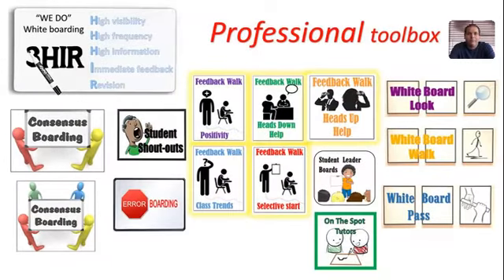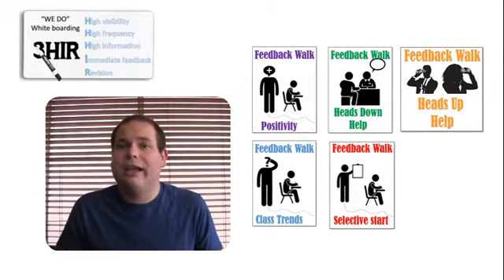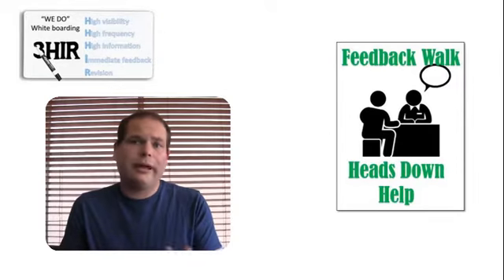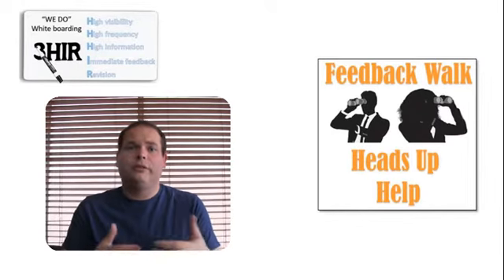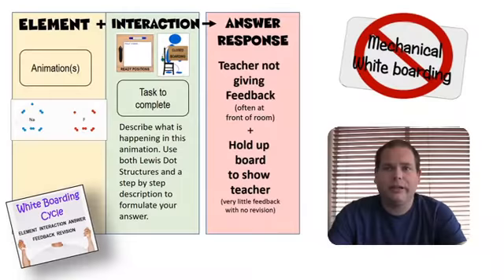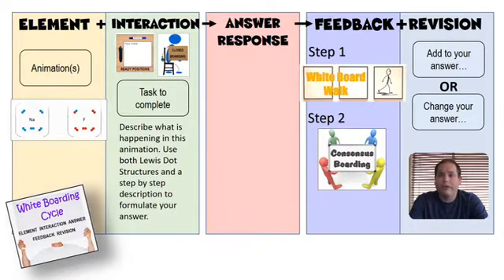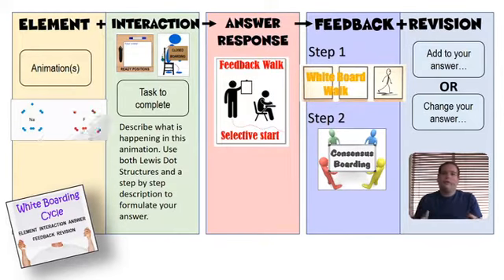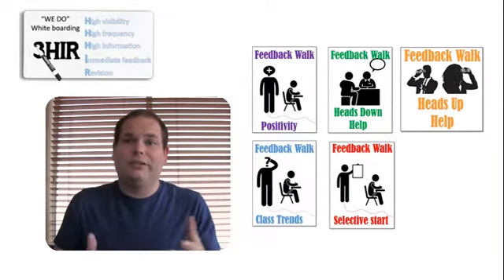Whiteboarding 111- Feedback Walks